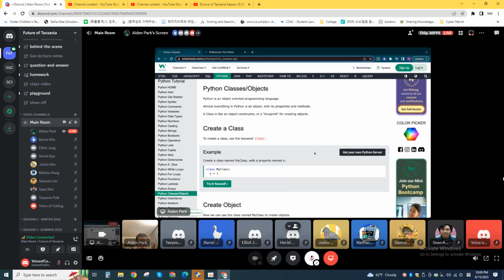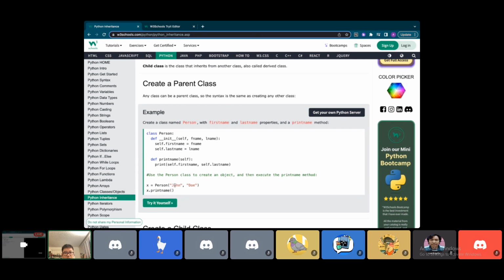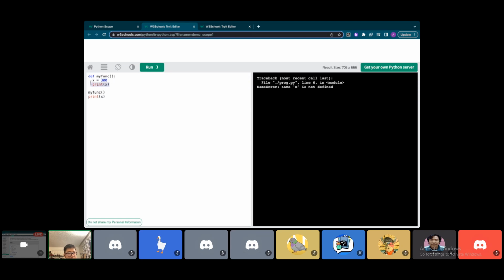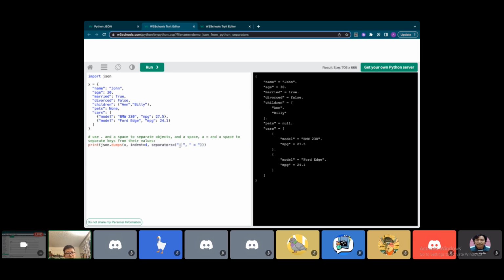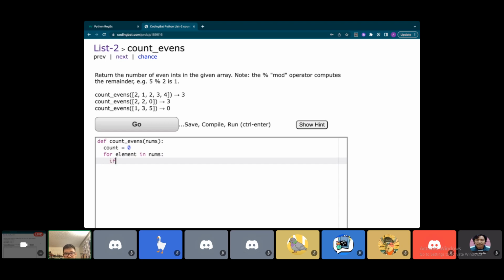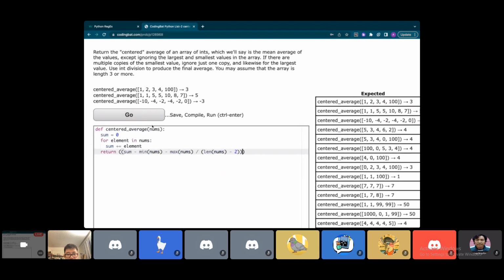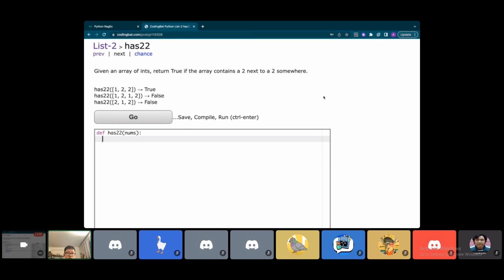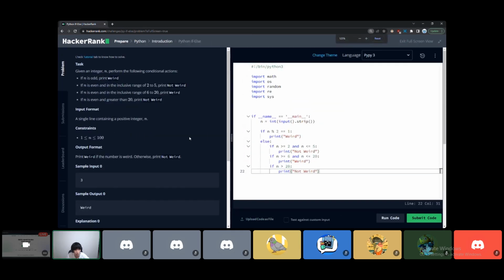[Future of Tanzania Season 3] Day 4 - 6/16/2023